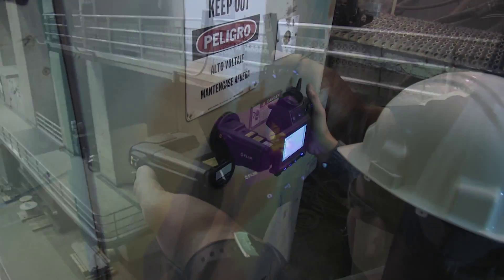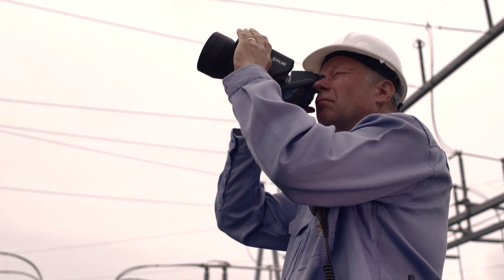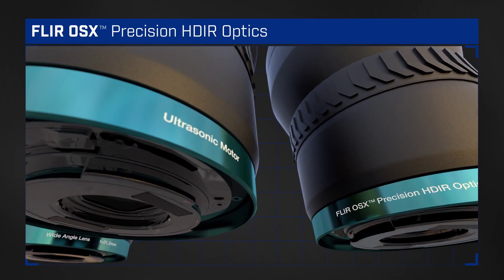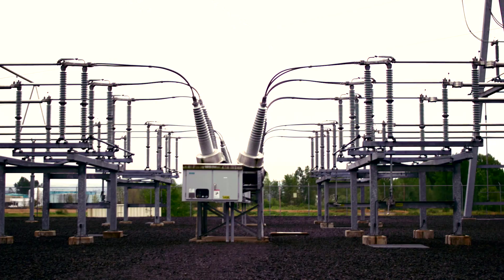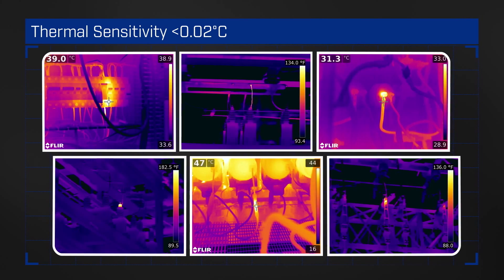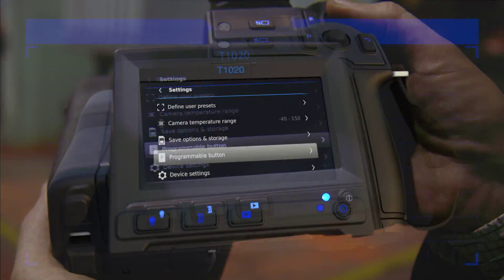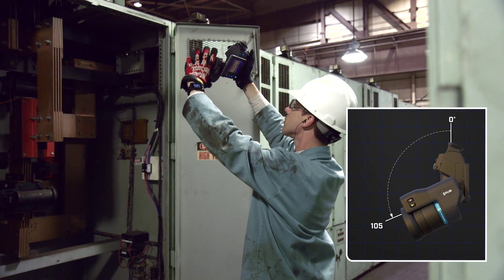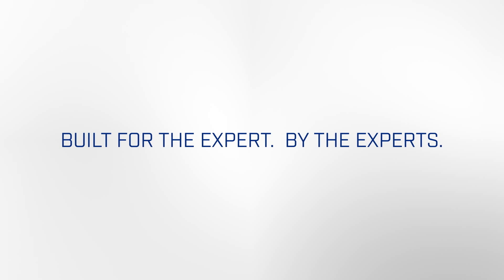FLIR T1K Thermal Camera in HD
The new FLIR T1K thermal camera brings high resolution imaging to the world of infrared. The fist imager in the T1K family is the FLIR T1020 thermal camera, engineered from the ground up to offer the best picture and most accurate measurements available in infrared today.

Built around a new thermal detector delivering a resolution of 1024 × 768, the FLIR T1K delivers more than twice the pixels of the nearest  FLIR camera. The detector is one of the most sensitive in the industry, sensing temperature differences as small as 0.02 C. Ensuring that all this resolution and sensitivity is put to good use, FLIR has engineered a new family of lenses that better capture infrared radiation. Together with a new processor, the lens and detector can more efficiently minimize interference from objects just outside the image. The resulting picture is both more accurate, as well as more brilliant and defined than previously possible.

In case 786k pixels just isn't enough, FLIR has included their UltraMax super resolution feature which can produce images of 3.1 MP. The T1K/T1020 takes 16 images in under a second, then these are later stitched together to form an image with four times the original data. And each pixel has full temperature data included for tremendous post processing and analysis opportunities. The FLIR T1K also includes the popular MSX digital/thermal enhancement. This combines just the outlines and patterns of visible imaging with the infrared image to provide a picture that looks more familiar, yet still includes all thermal data.